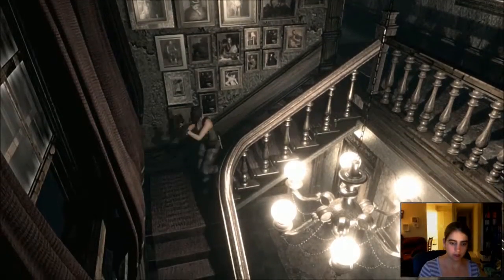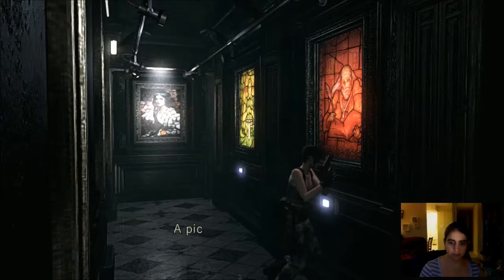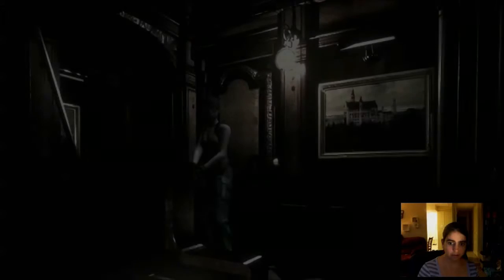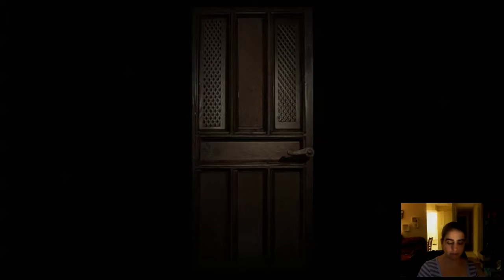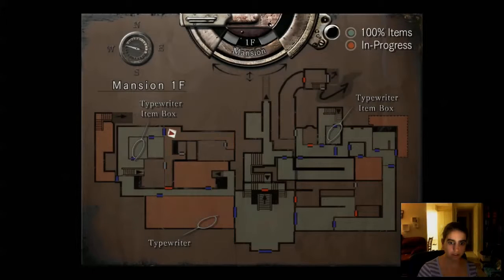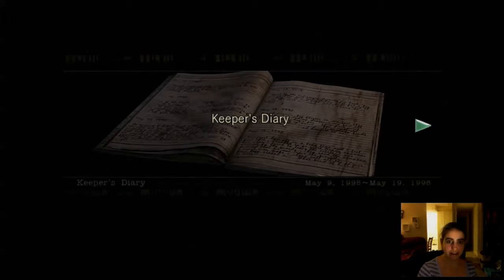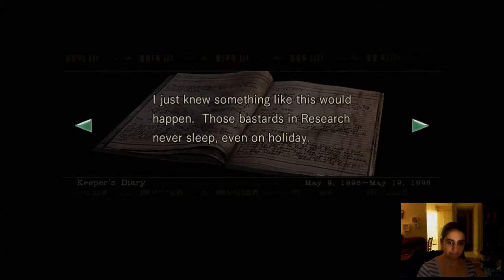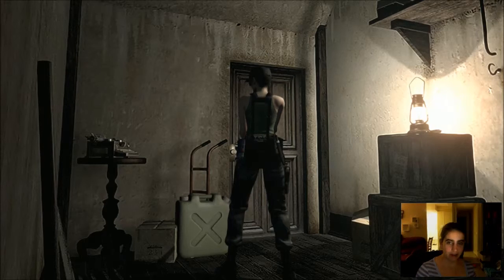Fraidy Plays Resident Evil Jill Part 3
Fraidy Plays Resident Evil HD Remake on Steam.

RESIDENT EVIL belongs to CAPCOM